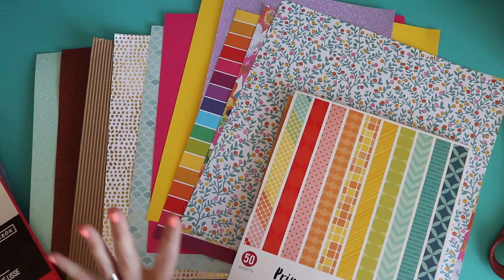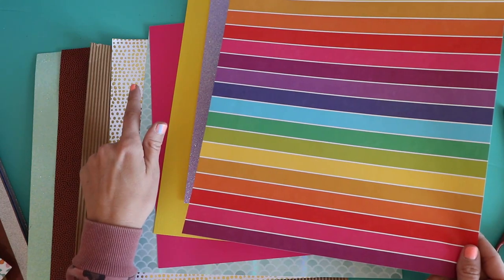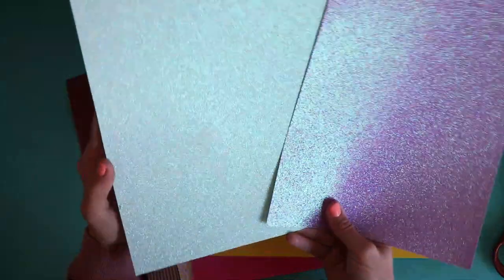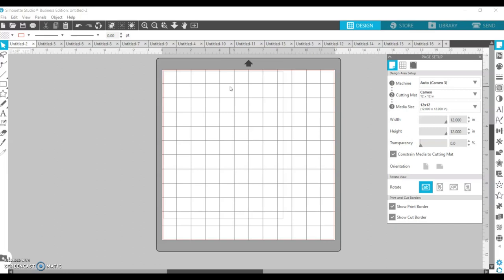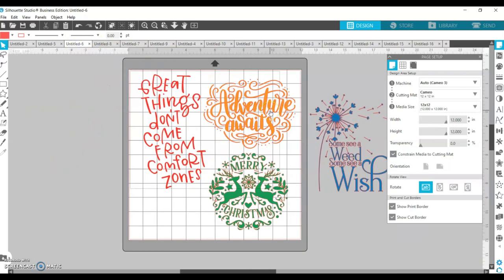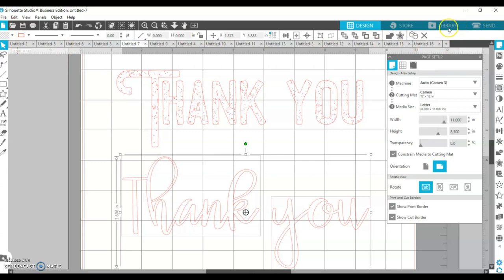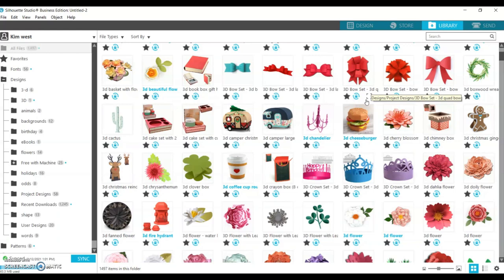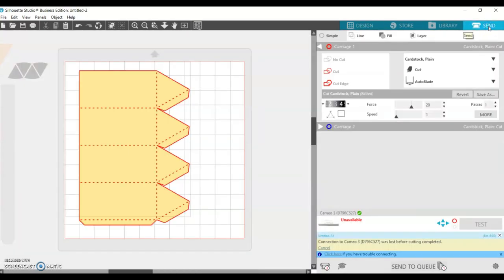Silhouette Love: Cutting paper with the Cameo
Everything you need to know about cutting paper with the Silhouette Cameo! We go over what kinds of paper are out there, designs that work best, and cutting it out with start to finish!

 If you need a silhouette these are currently my favorite bundles:
White one
black one
Pink one

I love paper studio paper packs from Hobby Lobby!